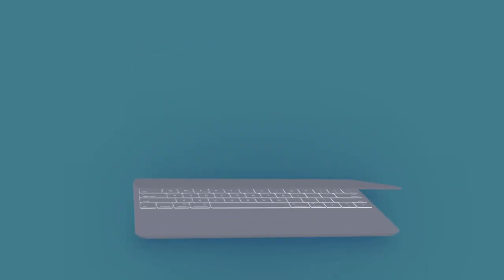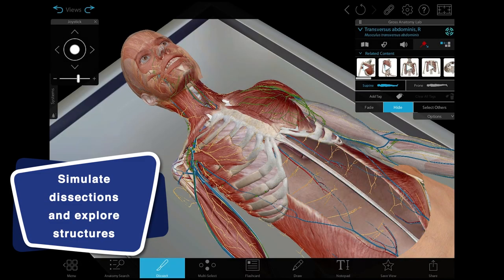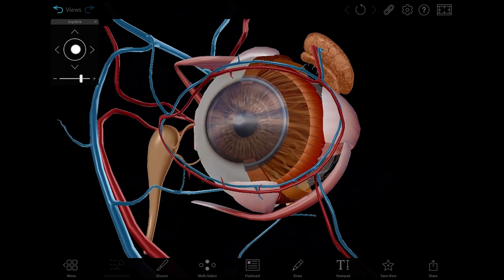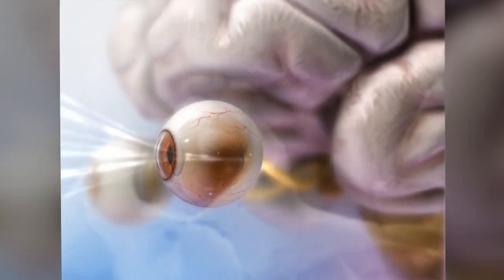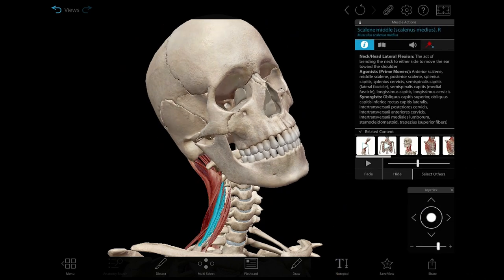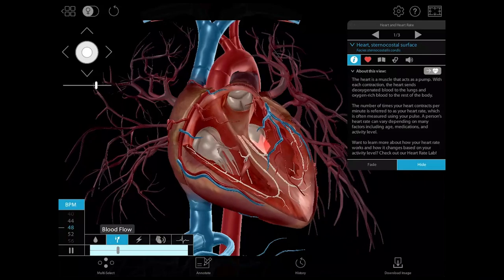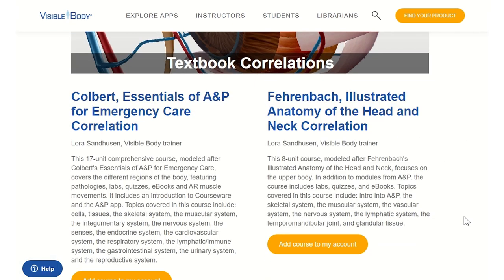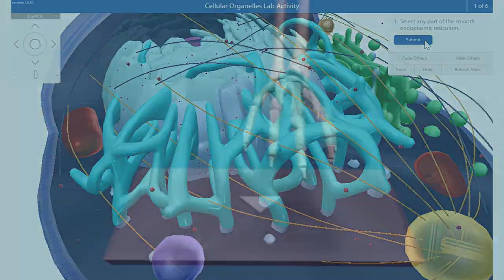Visible Body Courseware | A library of interactive content at your fingertips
Visible Body Courseware contains a library of visual assets instructors can turn into assignments, including 3D gross anatomy and microanatomy models, bite-sized A&P lessons, and a fully interactive beating heart simulation.